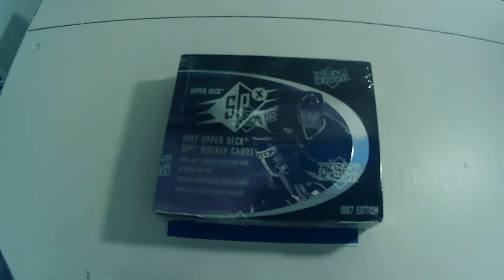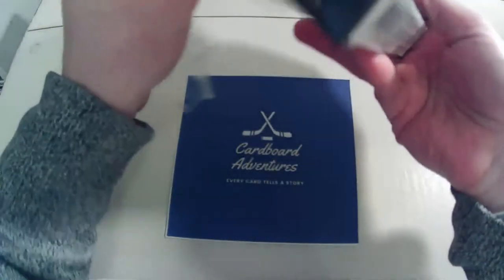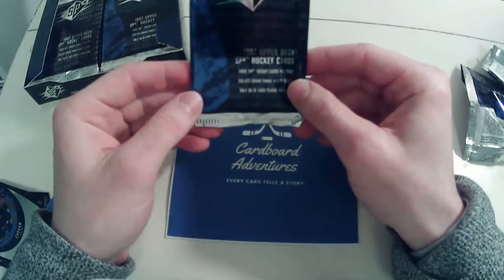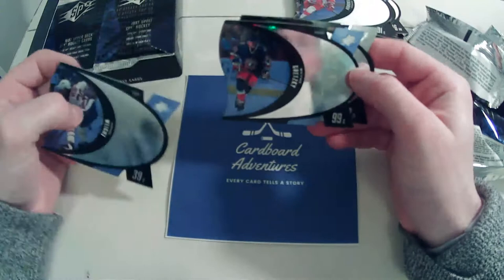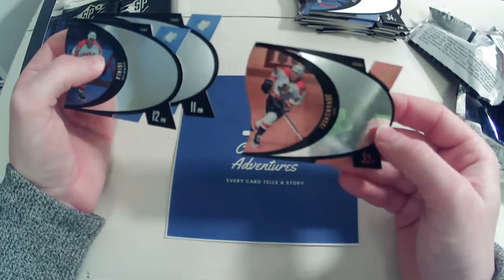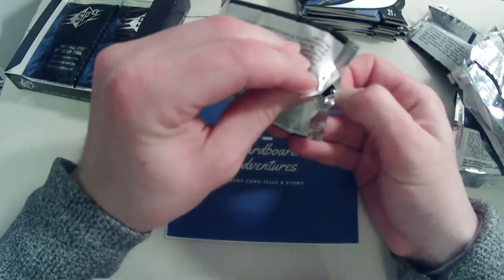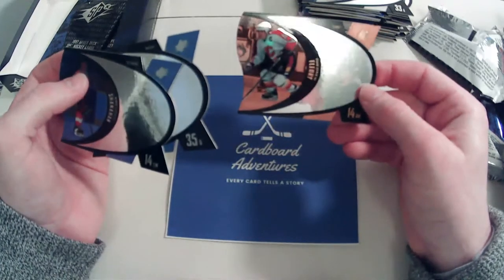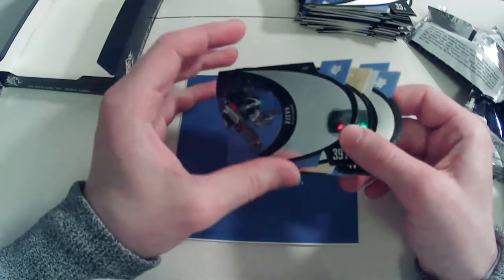Cardboard Adventures Live Box Breaks 1997-98 SPX Hockey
I'm excited to share with you my collecting journey and share some knowledge along the way!

This is a great mailbox option if you are looking to save money!

Ebay Store: Cardboard Adventures Collectibles